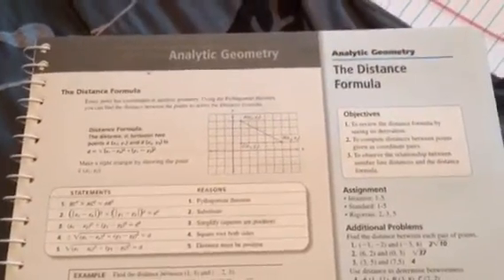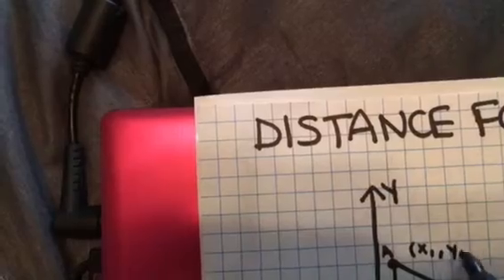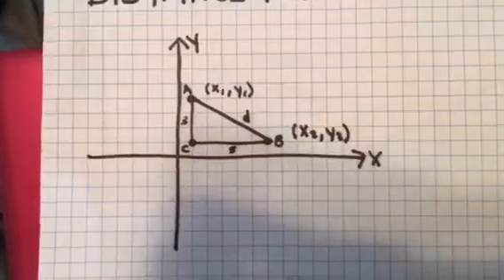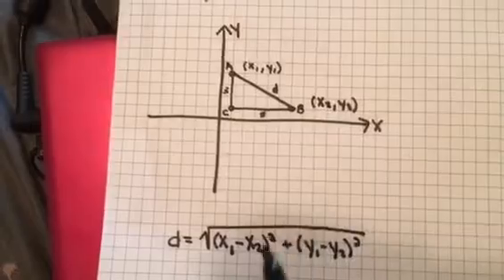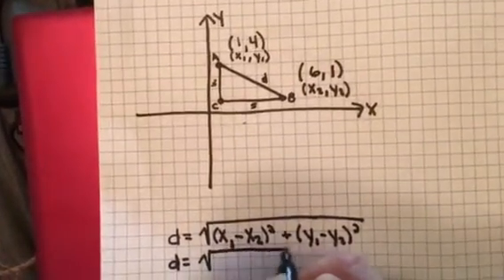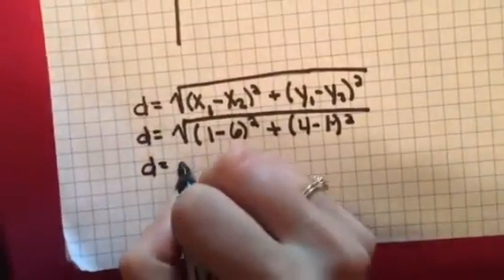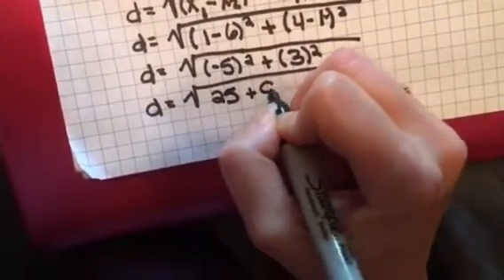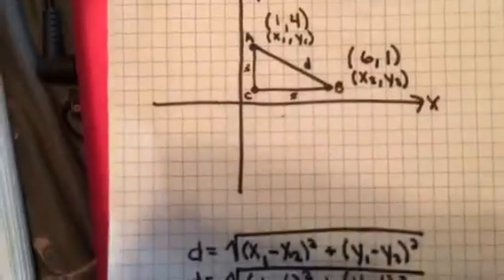Geometry Distance Formula